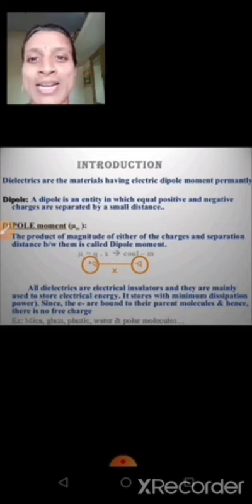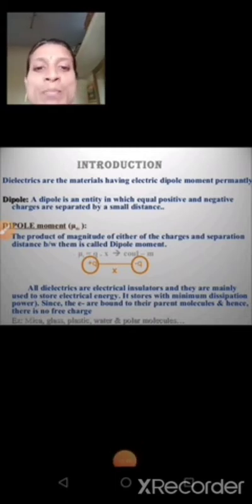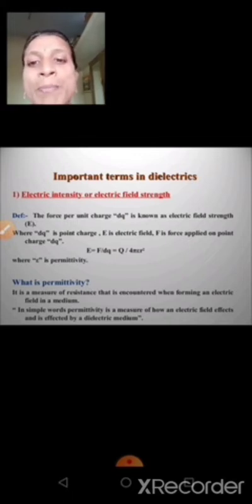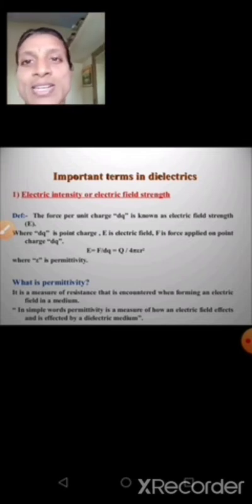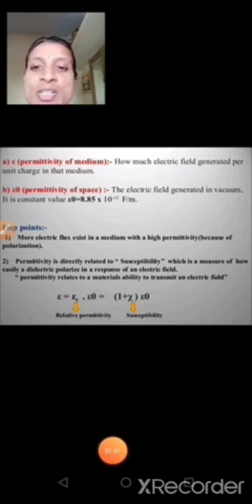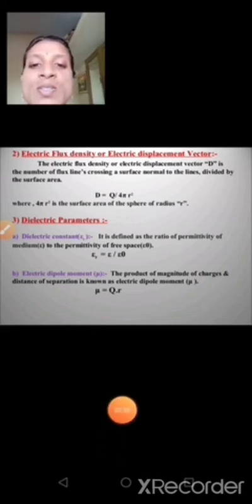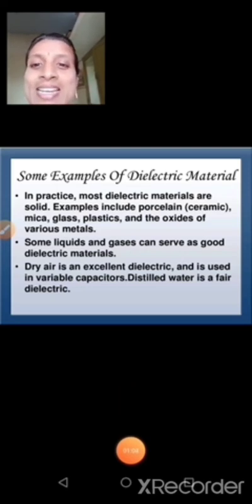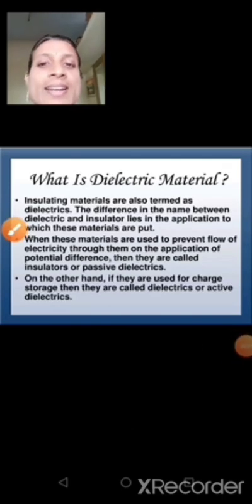Dr Alla Srivani Dielectrics class 1